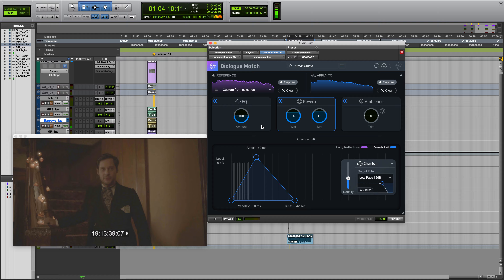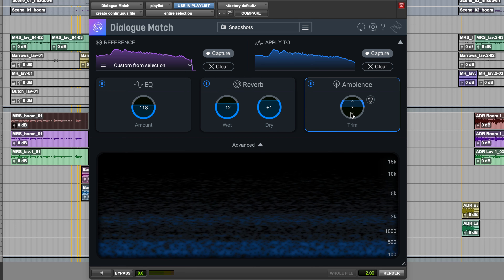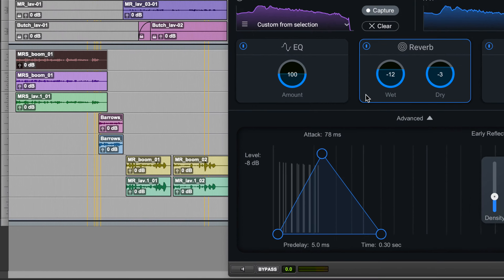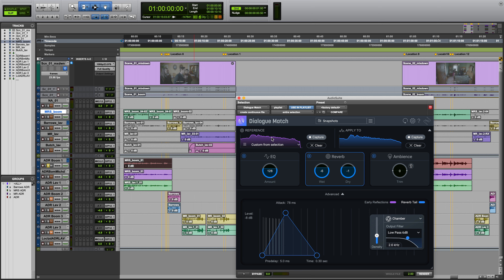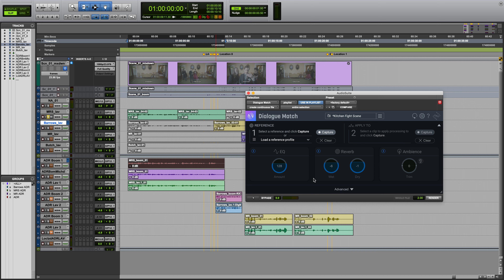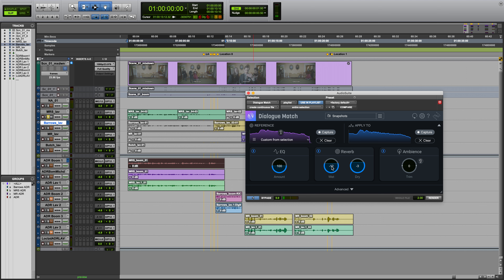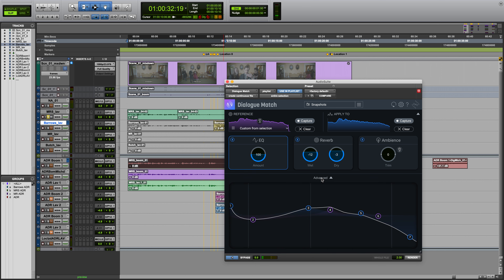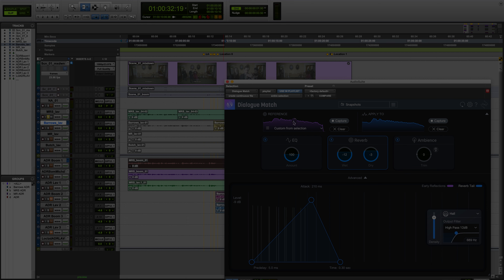How to Use Dialogue Match | iZotope Audio Post Production Plug-in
iZotope’s Dialogue Match, a Pro Tools AudioSuite plug-in, gives your scenes environmental and spatial continuity with just a few clicks from a simple interface. Learn how to best structure your Dialogue Match workflow, and take a tour of the fully resizable interface.

1:18 The Workflow
3:44 The Interface